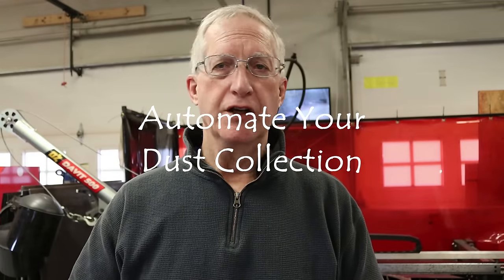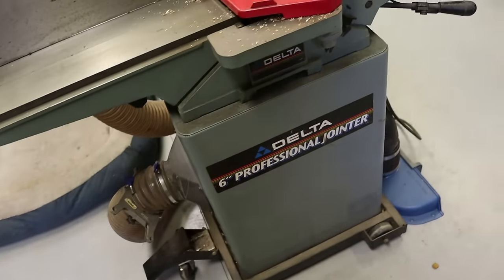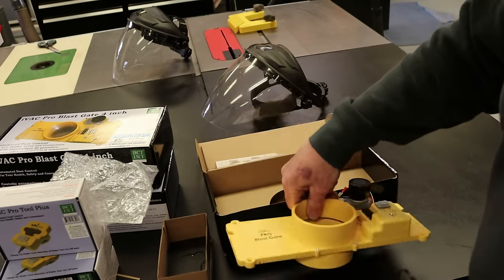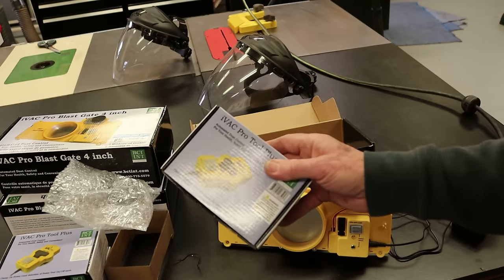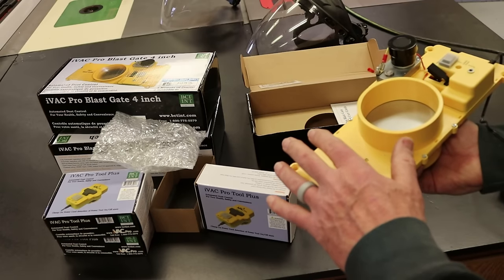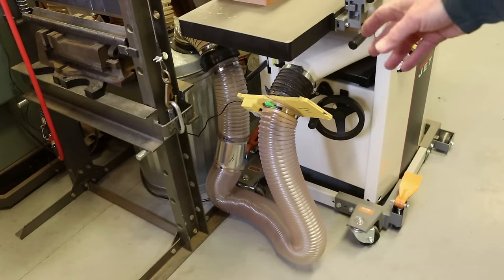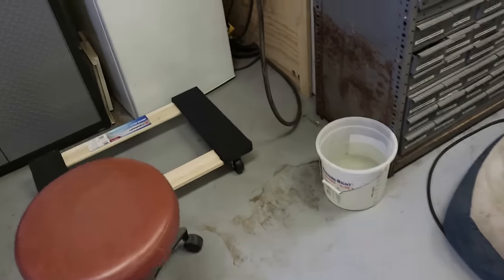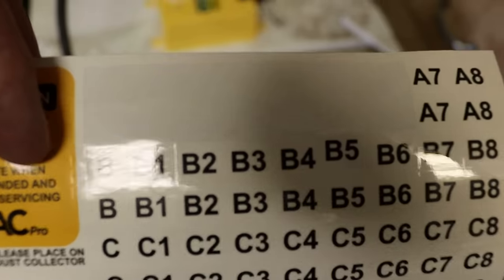Magic in the Workshop!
IVac brand dust collection blast gates, power sensors and the dust collector power switch are installed in a wood working shop. As each tool is turned on, the power sensor opens the blast gate to that particular tool and turns on the dust collector. This improves work flow and efficiency in the workshop and, because it's automatic, your lungs will thank you!

Also available on Amazon for a couple dollars cheaper, though Ivac does offer a 5% discount on orders at or over $500 which may make this stuff a little cheaper than Amazon.